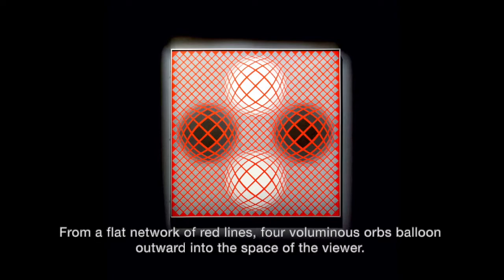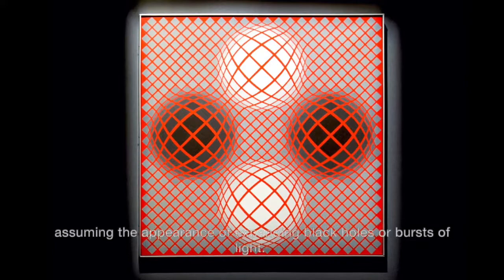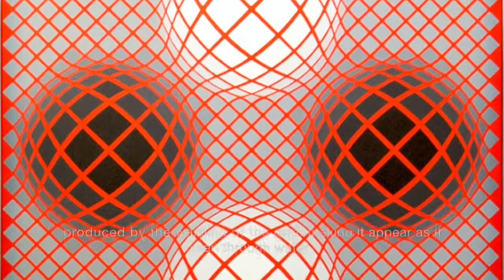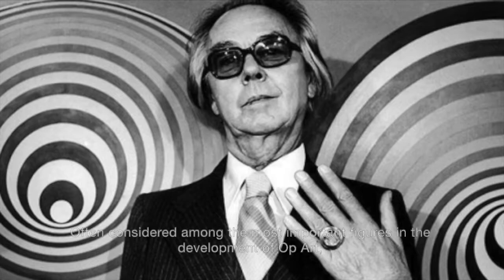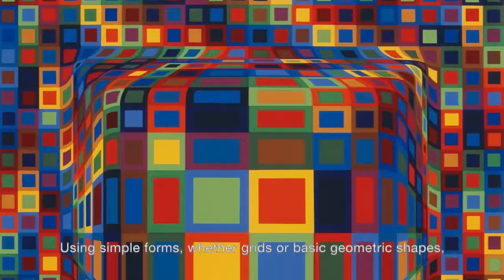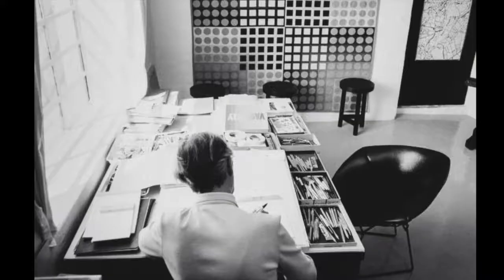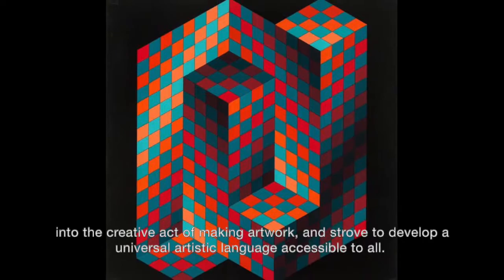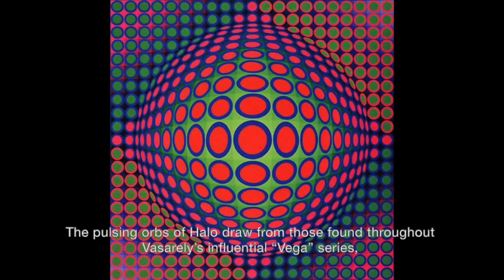Leon Tovar Gallery: Featuring Victor Vasarely's "Halo"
In this video, we explore Opt artist Victor Vasarely and his 1984 piece "Halo"